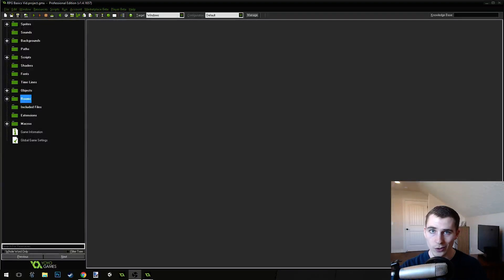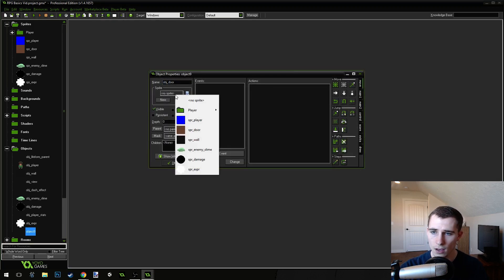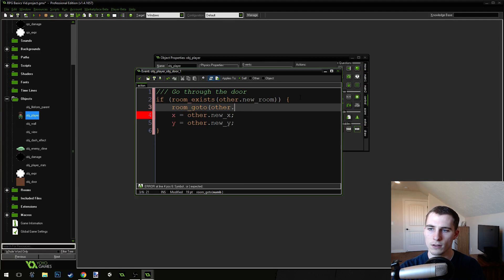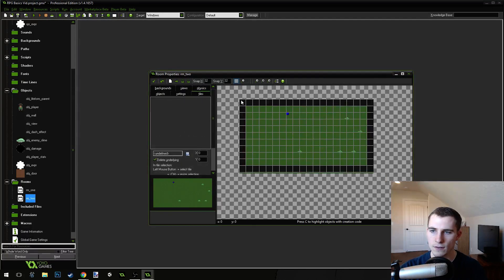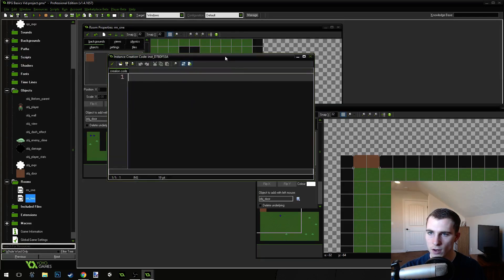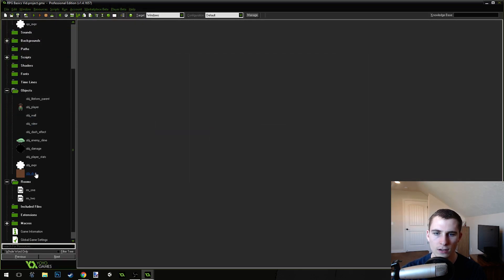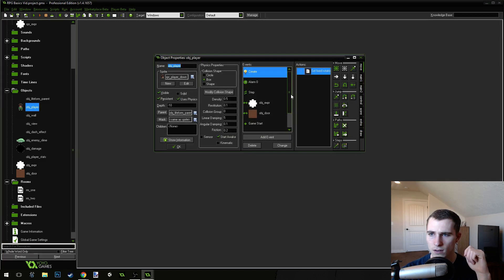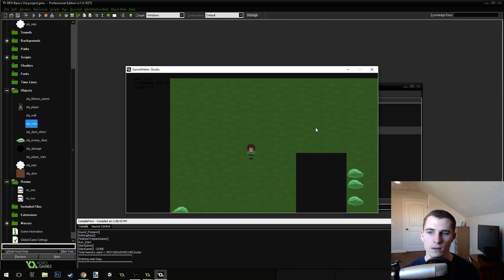[Beginner Tutorial] Make an RPG in GameMaker [P19] Moving Between Rooms